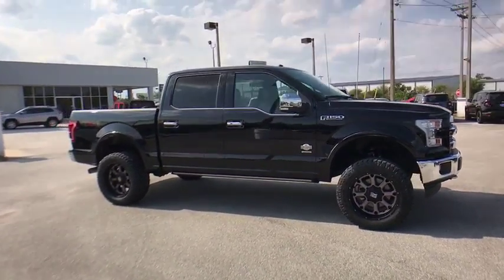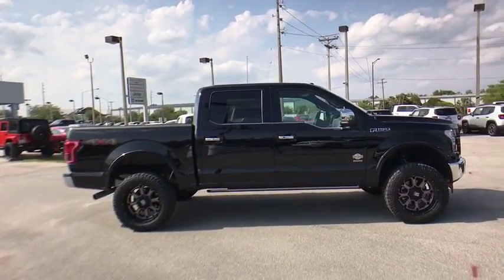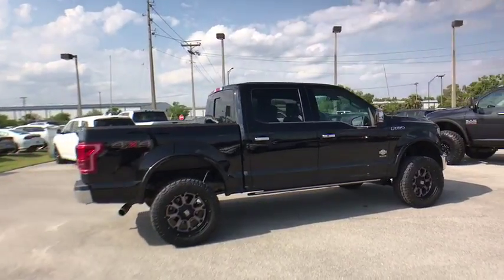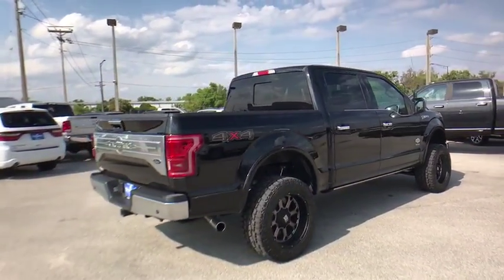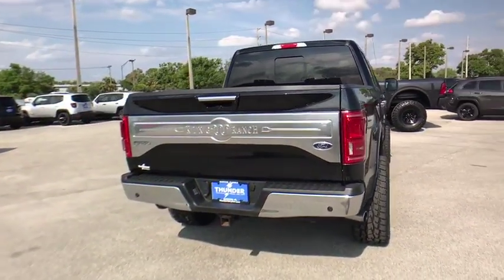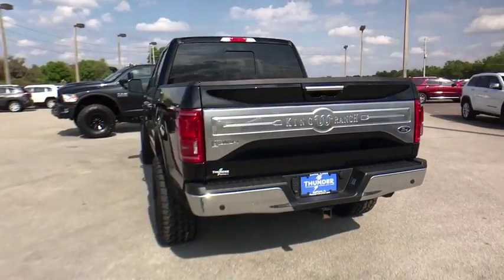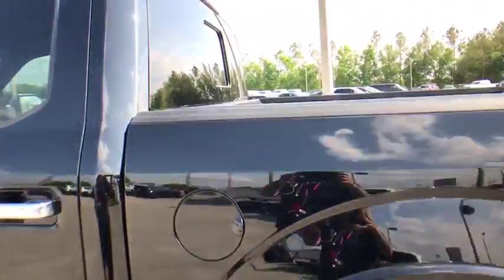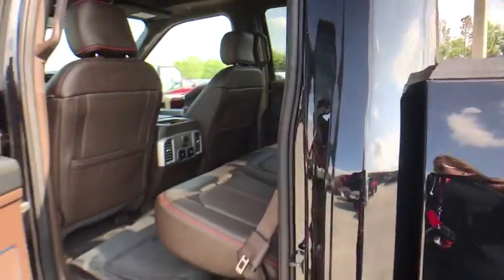2017 Ford F-150 Lakeland, Winter Haven, Brandon, Tampa, Lake Wales, FL HFB54013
Shadow Black U 2017 Ford F-150 available in Lakeland, Florida at Thunder CDJR. Servicing the Winter Haven, Brandon, Tampa, Lake Wales, FL area.

Thunder CDJR
1425 W Main St

Clean CARFAX * 4WD * SuperCrew. brbrEQUIPPED WITH: br* EcoBoost 3.5L V6 GTDi DOHC 24V Twin Turbocharged * 10-Speed Automatic 4WD * Auxiliary Transmission Oil Cooler * BLIS Blind Spot Information System * Class IV Trailer Hitch Receiver * Engine Oil Cooler * Power-Deployable Running Boards * Pro Trailer Backup Assist * Trailer Tow Package * Upgraded Front Stabilizer Bar. brbrThe THUNDER has come to Bartow, Florida! brbrCome feel the difference of a family owned hometown dealer. Come and get...THUNDER STRUCK! brbrFresh Oil Change, Completely Detailed Inside and Out, This vehicle has been put through our 125 point inspection by our ASE Certified Master Technicians. At Thunder Chrysler, we carry the cleanest, lowest mileage vehicles that we can find! We pride ourselves in offering the best vehicles at fair prices! brbrThunder Chrysler is proudly serving.. Bartow, Lakeland, Mulberry, Lakeland Highlands, Highland City, Eagle Lake, Wahneta, Auburndale, Winter Haven, Homeland, Fort Meade, Bradley Junction, Plant City, Kathleen, Lake Wales, Tampa, Orlando. We also service the following States... Georgia, Alabama, South Carolina & more. brbr* Price excludes tax, tag, dealer installed options, $69 electronic filing fee and $699.00 dealer documentation fee. Price guarantee may require VIN/stock number information to ensure accuracy. Please contact dealer for full disclosure on all pricing.